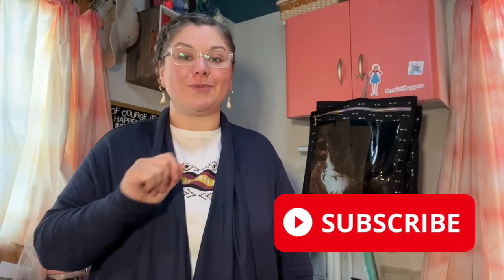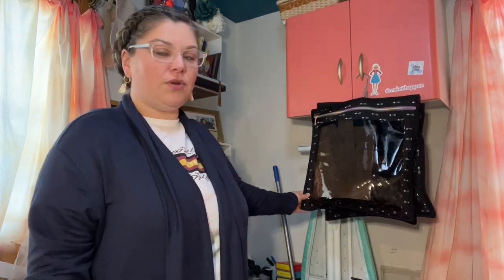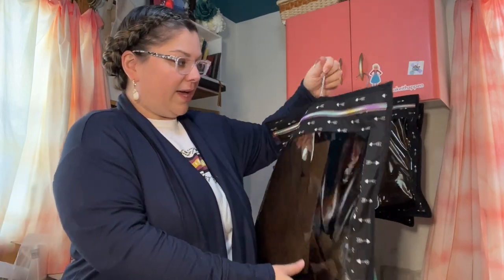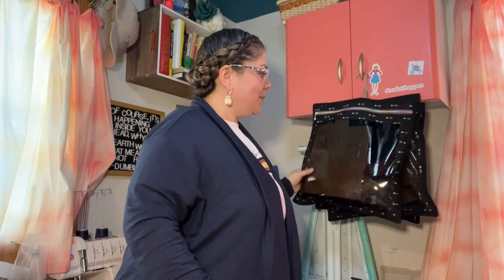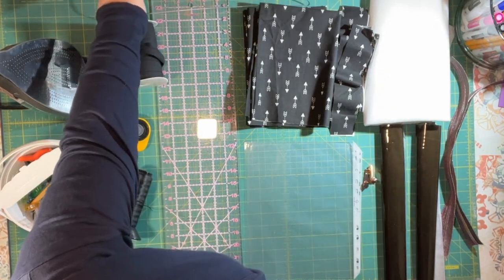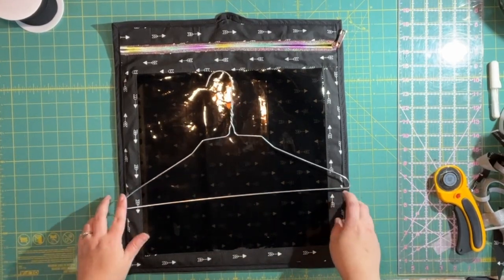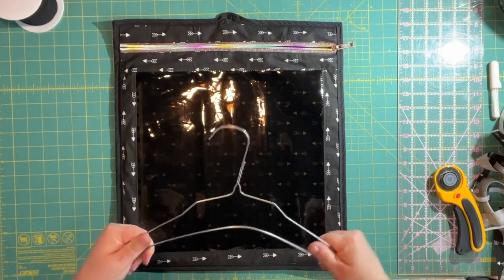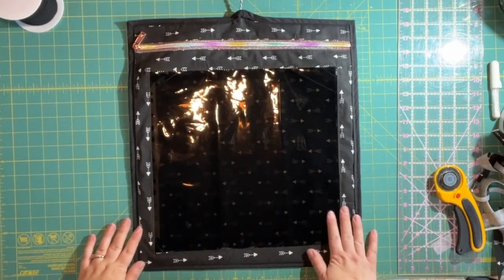Craftroom Organizing - Sew Your Own Hanging Project Bags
Featured - Craftroom Hanging Project Bags

Exterior & Lining 18"x 20"
Clear Vinyl 13.5" x 13.5"
6 - 2" by 20" strips
18" #5 Zipper Tape
#5 Zipper Pull
18" x 20" fusible fleece
1 - Sheet Proector
1 Metal Hanger

Genavieve has 20+ years in the sewing, crafting, and fashion business industry. In this video, she shares how to make hanging project bags for your craftroom project storage. If you have a small craftroom and want better storage or organization , or  you batch your pattern cutting and then have no place to actually work on your crafting, this is the next thing to sew for you!

Supplies Used-
Cotton Woven - The one in the video is a JoAnn Fabrics print I picked up at the local Salvation Army
Hardware & Zipper Tape
Fusible Fleece - Pellon 987F
Black Clear Vinyl - Wonderground Fabrics
Black 90Tex Thread - Sailrite
1/2" Black Bias Tape

New Iron: Rowenta Accessteam

Genavieve has made herself 5 of these hanging project bags to help keep her planned projects for her YouTube Channel in order. This way the cutting and prep can be batch prior to recording. They also have helped with organizing the hardware and other accessories for the projects. These project bags take less than 30 minutes to sew. These are the perfect gift for your Sew Besties with small crafting areas or in need of some organization.
Here are your Time Stamps:
Intro: 00:00
Pattern: 02:13
Supplies: 04:44
Interfacing: 08:55
Creating the Frame: 11:33
Adding Zipper: 22:37
Prepping for Bias Tape: 26:58
Basting: 30:23
Bias Tape: 31:18
Finished Project: 38:10
The Healing Part: 41:39
Patreon Intro: 44:01
Final Thoughts: 45:26
Follow us to learn more about our farm -

Do you love to sew and want to be a part of our HandCrafted Facebook Group? Join us on the 1st Thursday of each month for our HandCrafted Shoppe Drops where you can purchase items seen on our channel
Sewing machines:
Singer 600 - aka Doris - Domestic Sewing Machine
Singer Professional 5 - aka Mo - Serger
Sailrite Fabricator - aka Gertie Hazel - Industrial Sewing Machine